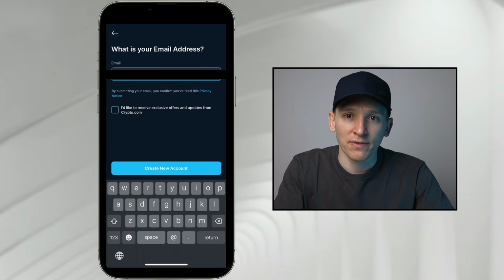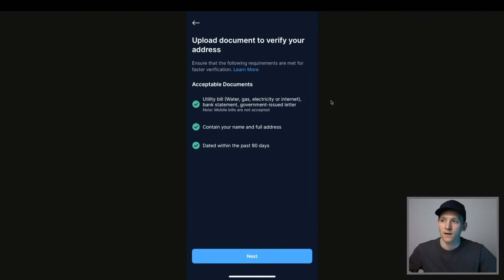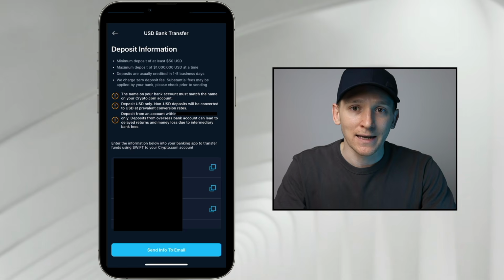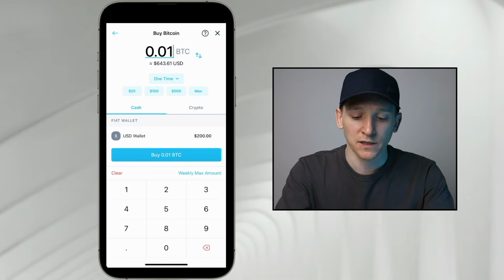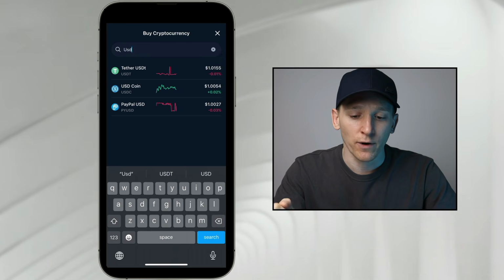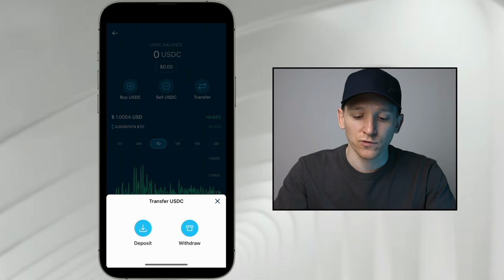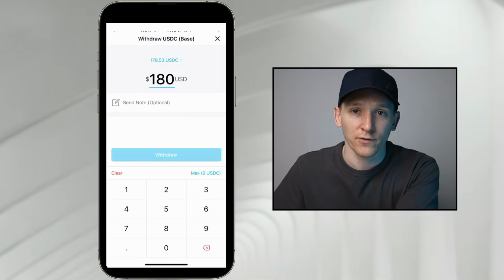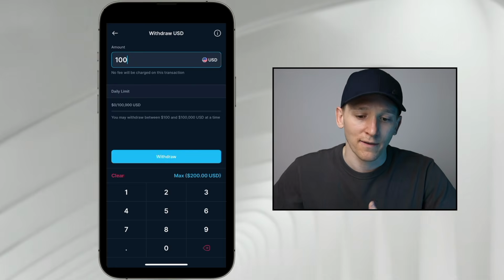Crypto.com Tutorial for Beginners (Buy, Sell, Deposit, Withdraw)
Crypto.com for beginners - how to buy crypto on Crypto.com

TIMESTAMPS:
0:00 Crypto.com tutorial for beginners
0:25 KYC
1:00 Create fiat wallet
2:40 Deposit money to Crypto.com
4:42 Buy crypto on Crypto.com
9:19 Withdraw crypto from Crypto.com
11:37 Withdraw money from Crypto.com